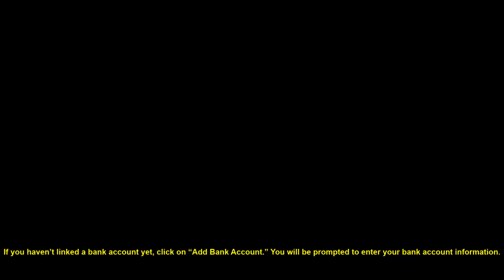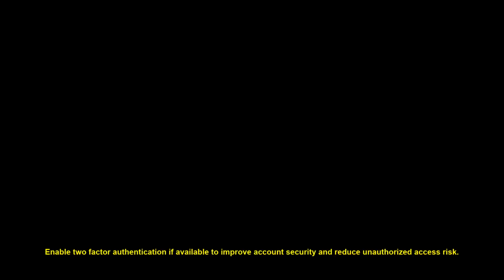How to withdraw from Kartra earnings to US bank - Beginner Guide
In this comprehensive beginner's guide, we’ll walk you through the simple steps to withdraw your earnings from Kartra directly to your US bank account. Whether you’re new to Kartra or just looking to streamline your withdrawal process, this video covers everything you need to know, including account setup, transfer methods, and tips for a smooth transaction. Don’t miss out on maximizing your earnings—watch now and learn how to get your money quickly and efficiently!